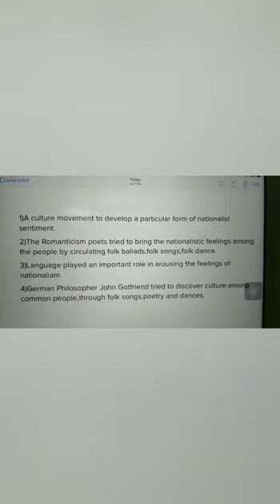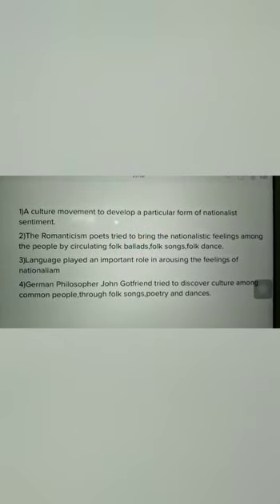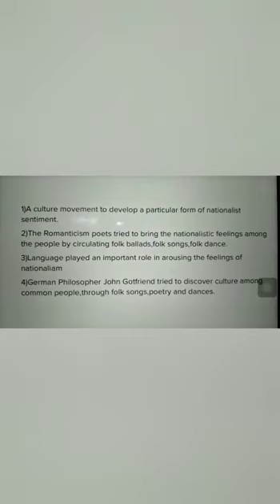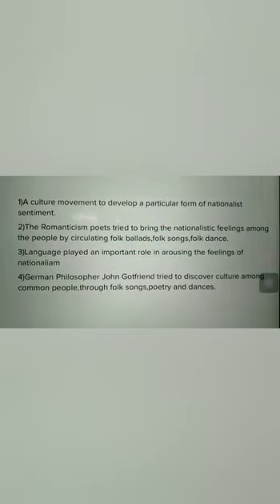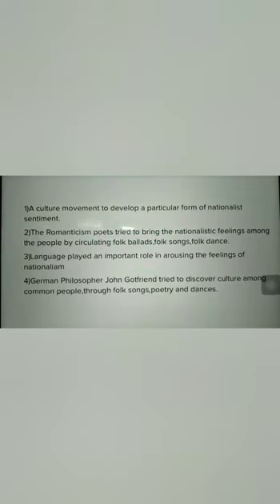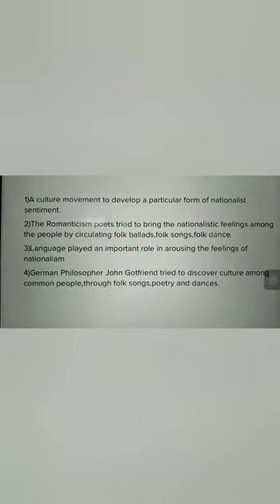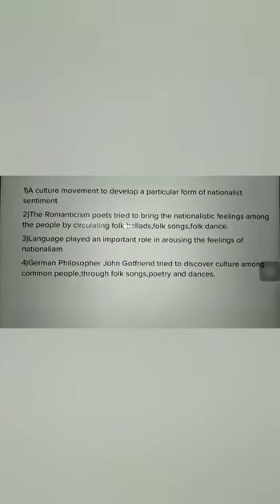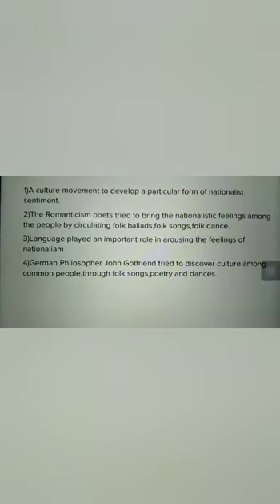Nationalism in Europe PART7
by Preeti Kapoor